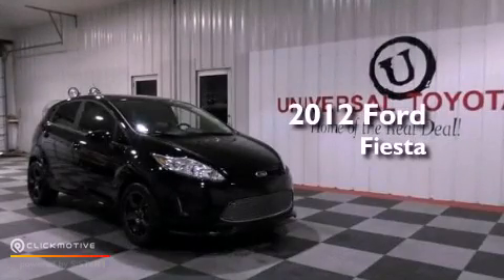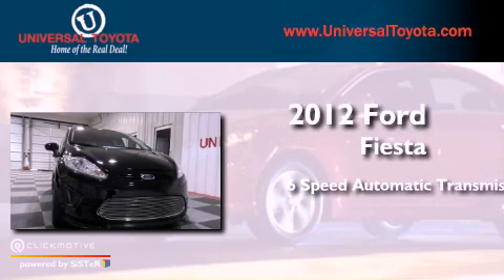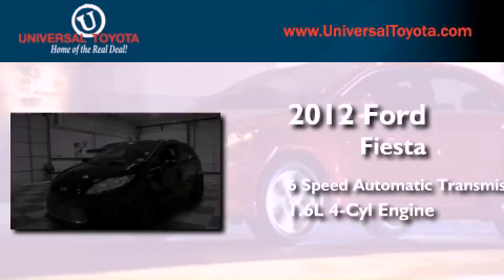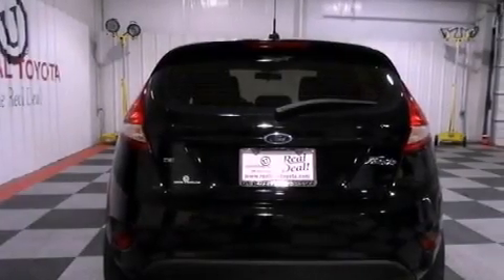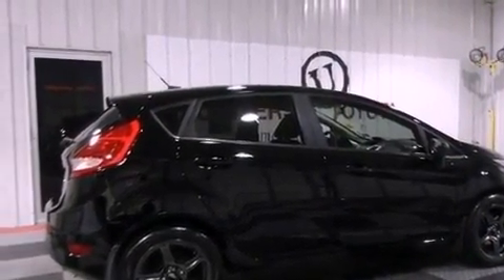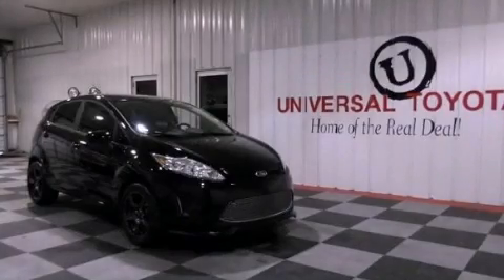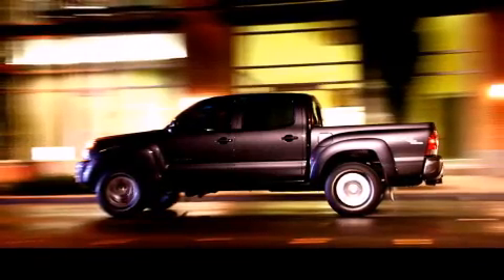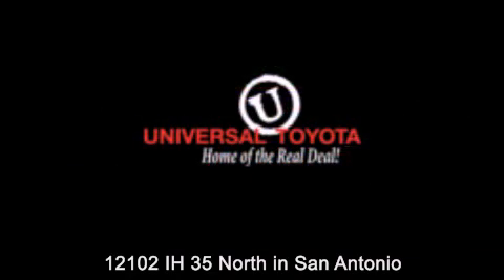Preowned 2012 Ford Fiesta Boerne TX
Year : 2012
 Make : Ford
 Model : Fiesta
 Engine : Gas I4 1.6L/97
 Trans . : Automatic
 Exterior : Black
 Miles : 11,831

 Stock : 320115A